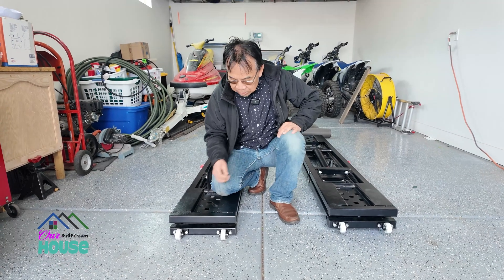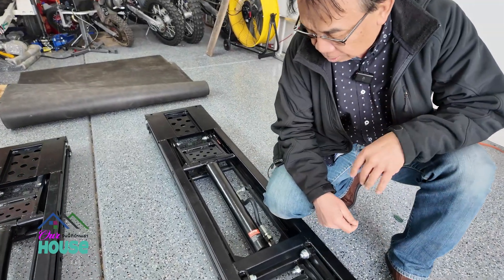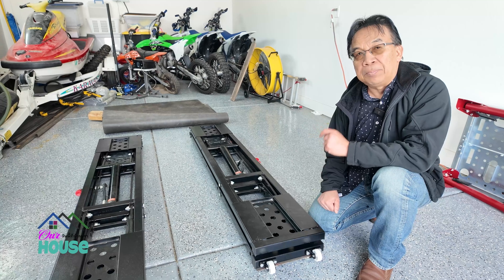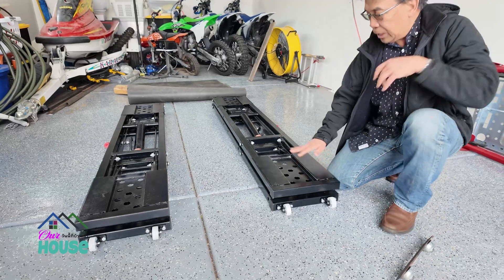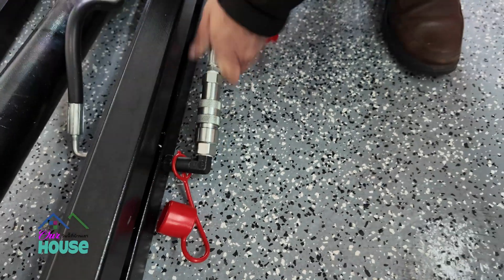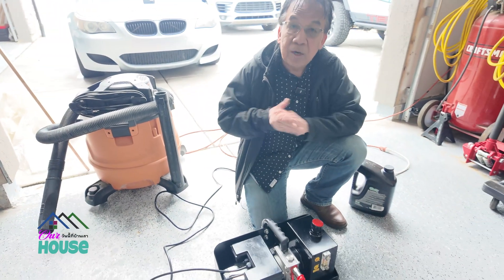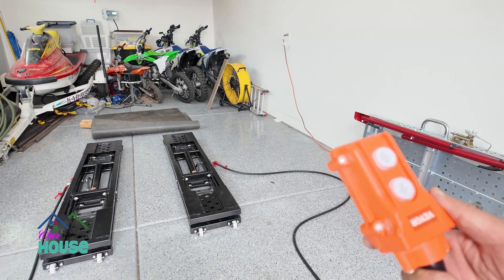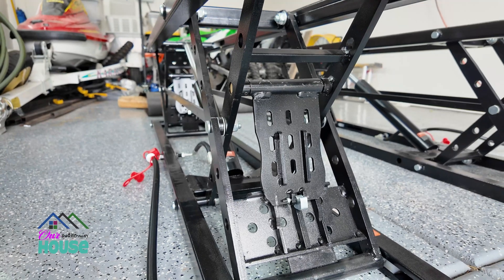🔧 Portable Lift Assembly – EP 2/3: Testing & Operation! 🚗🛠️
Welcome back to the second part of our Portable Lift Assembly series! Now that we’ve put it together, it’s time to test its functionality and see how it performs in real conditions. Is it strong, stable, and safe? Let’s find out!
If you're considering getting a portable lift for your garage, this video will give you real insights on how it works.